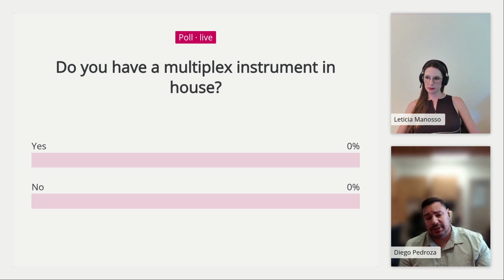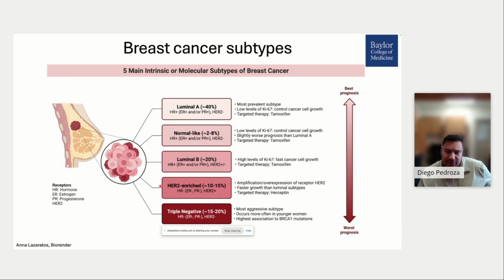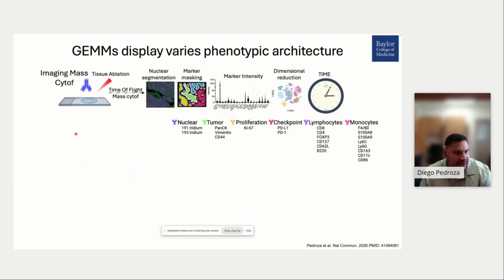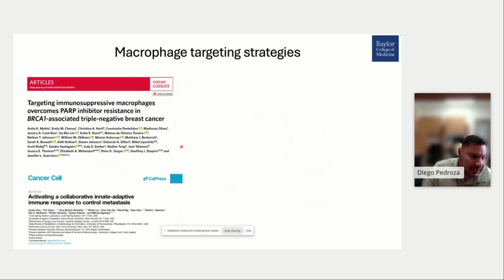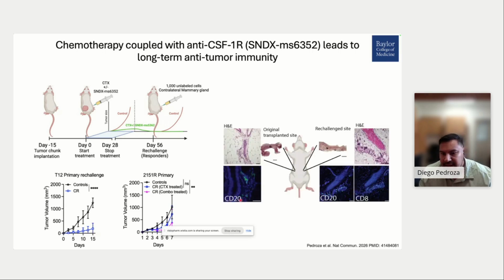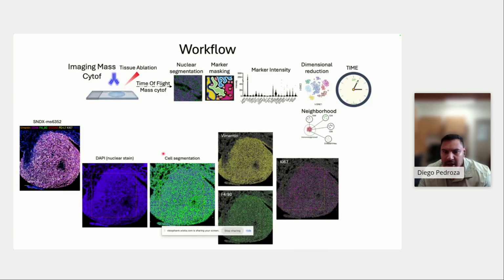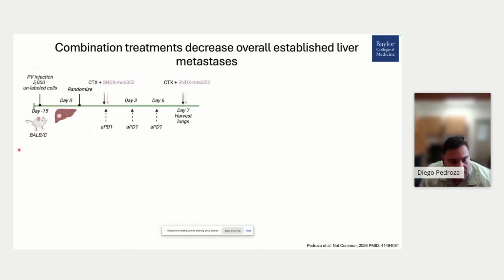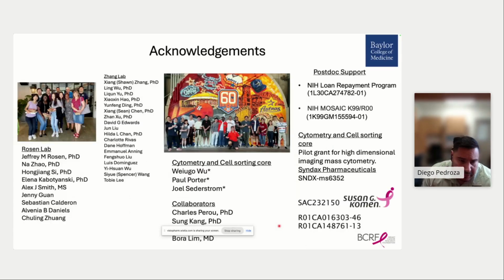Anti-CSF-1R therapy in combination with immunochemotherapy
Women diagnosed with metastatic triple negative breast cancer (mTNBC) have limited treatment options, are more prone to develop resistance and are associated with high mortality. A cold tumor immune microenvironment (TIME) characterized by low T cells and high tumor associated macrophages (TAMs) in mTNBC is associated with the failure of standard-of- care chemotherapy and immune checkpoint blockade (ICB) treatment. We demonstrate that the combination of immunomodulatory low-dose Cyclophosphamide (CTX) coupled with anti- CSF-1R antibody targeted therapy (SNDX-ms6352) and anti-PD-1 (ICB), was highly effective against aggressive metastatic Trp53 null TNBC transplantable syngeneic models that present with high macrophage infiltration. Mechanistically, CSF-1R inhibition along with CTX disrupted the M-CSF/CSF-1R axis which upregulated IL-17, IL-5 and type II interferon resulting in elevated B- and T cell infiltration. Addition of an anti-PD-1 maintenance dose helped overcome de novo PD-L1 intra-tumoral heterogeneity (ITH) associated recurrence in lung and liver mTNBC.